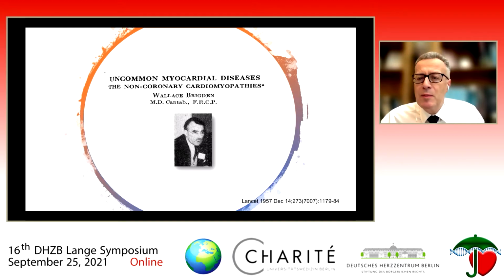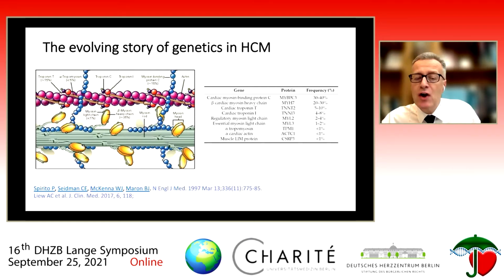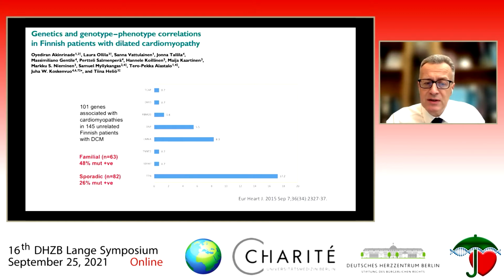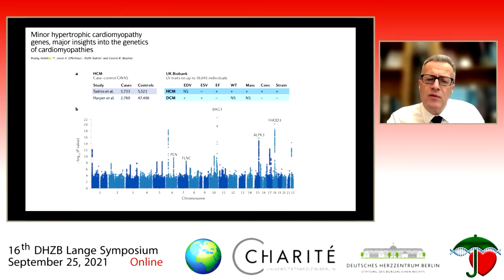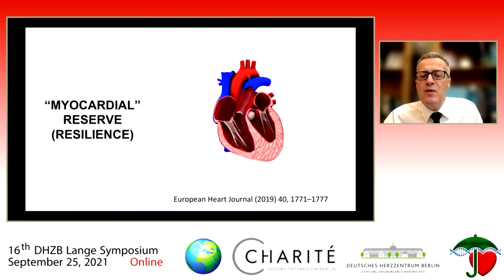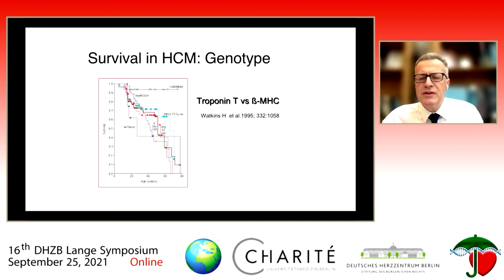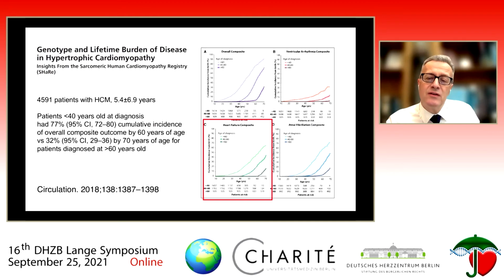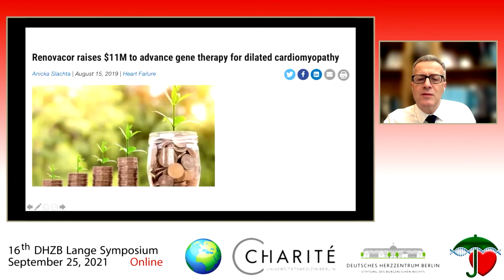Lange Symposium 01 Elliot